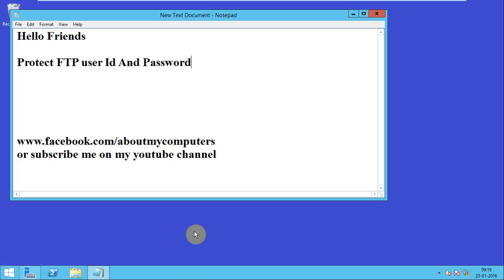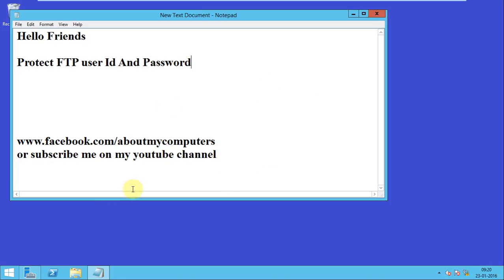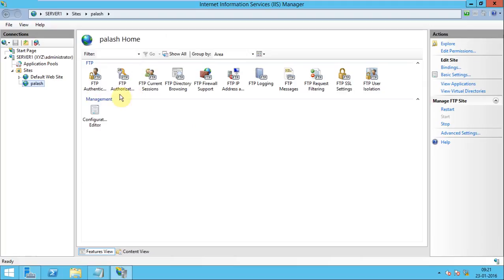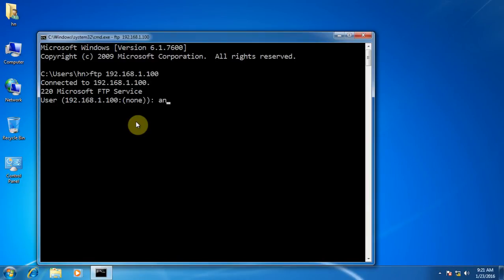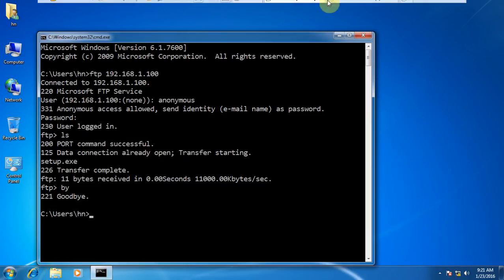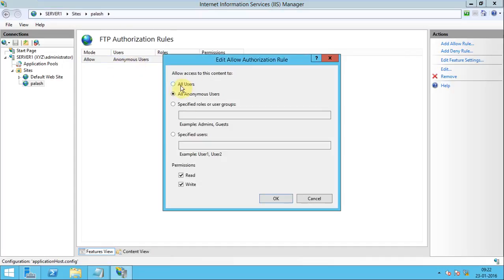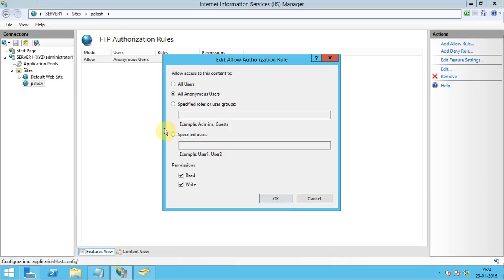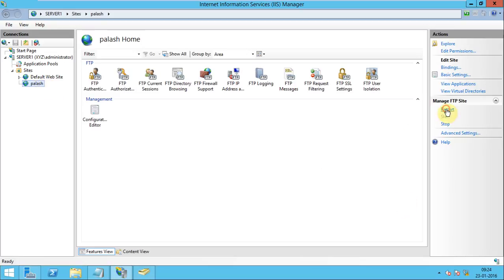How to Configure FTP User ID & Password in server 2012 r2 ?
this tutorial help you to protect FTP server with user ID and password  in windows server 2012 r2 and this video also help you to create same as in windows server 2008 r2 and windows server 2008 .

or like my facebook page .